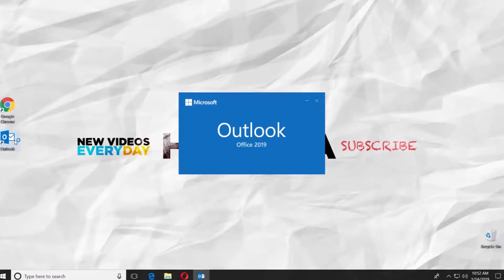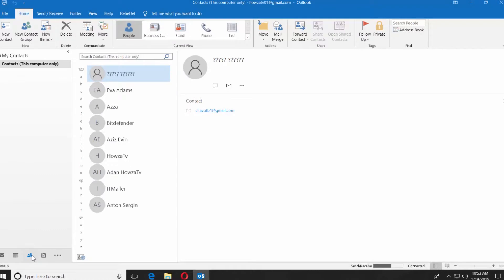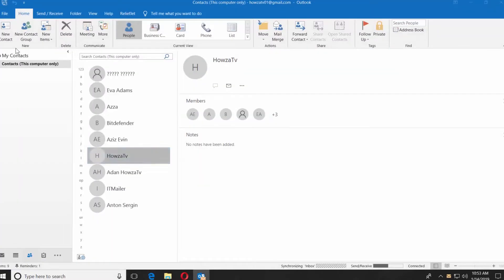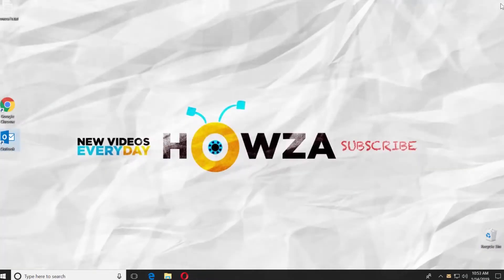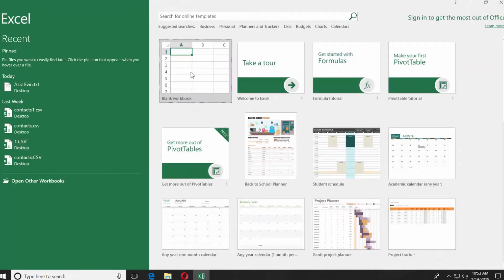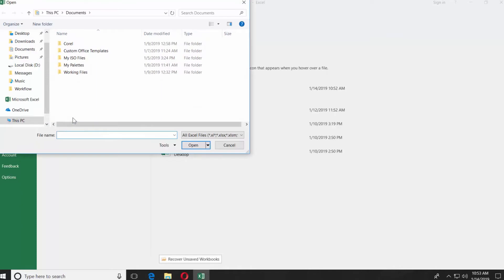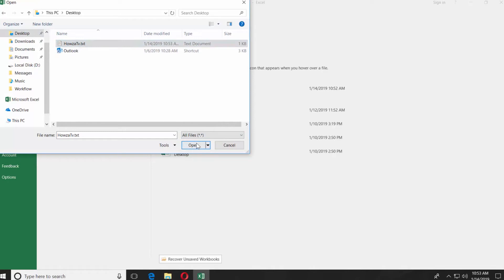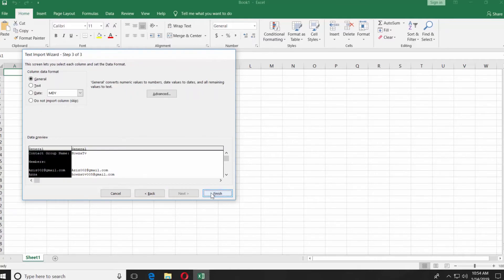How to Import Outlook Distribution List to Excel 2019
In today's tutorial, we will teach you how to import Outlook distribution list to Excel 2019.
Launch Outlook app. Click on the people icon at the bottom left corner. Select the list you need. Click on ‘File’ at the top left corner. Select Save as. Set the path. Set type to ‘Text only’. Click on ‘Save’.
Go to taskbar search and type ‘Excel’. Open the app. Click on ‘Blank workbook’. Click on ‘File’ at the top left corner. Click on ‘Browse’. Set view to ‘All files’. Select the file and click on ‘Open’. Check ‘Delimited’ and click on ‘Next’. Click on ‘Next’ and click on ‘Finish’.